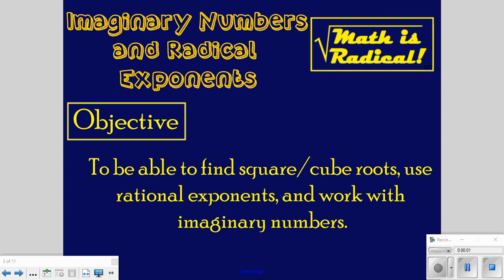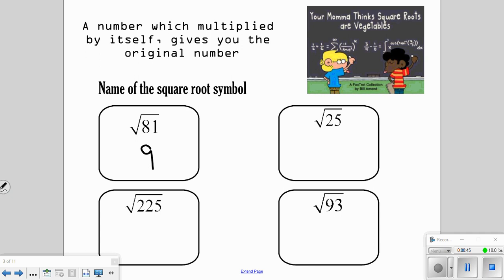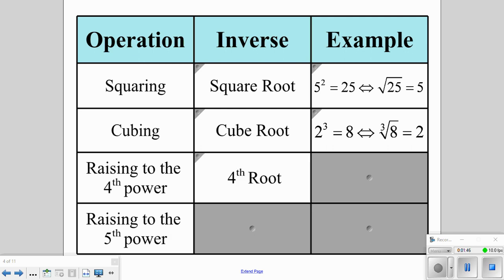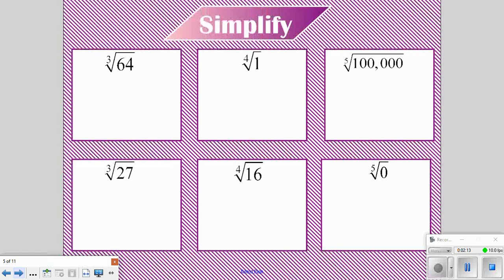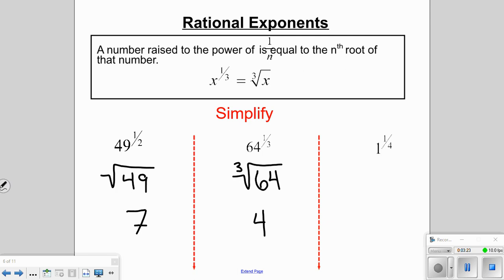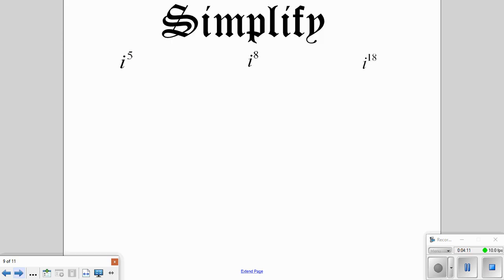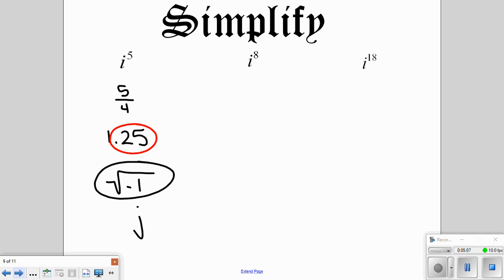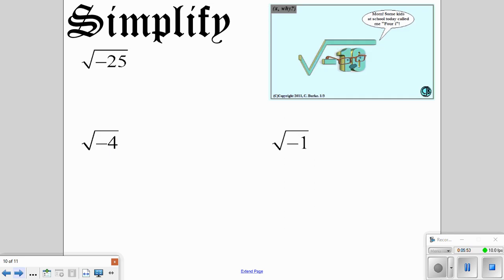Imaginary Numbers and Rational Exponents